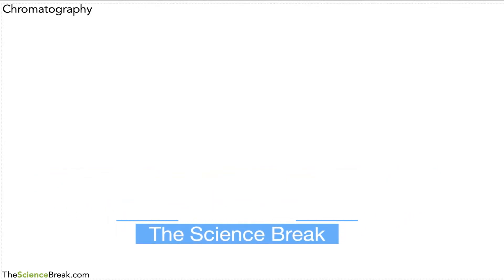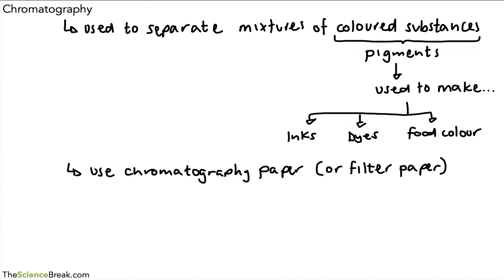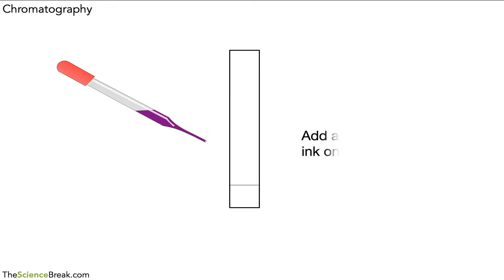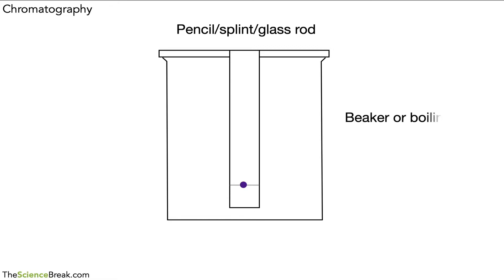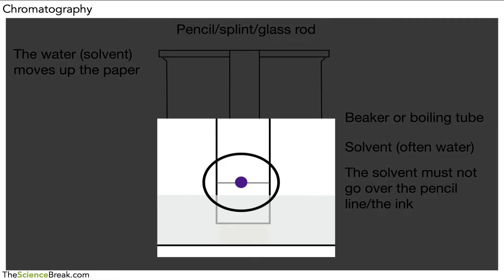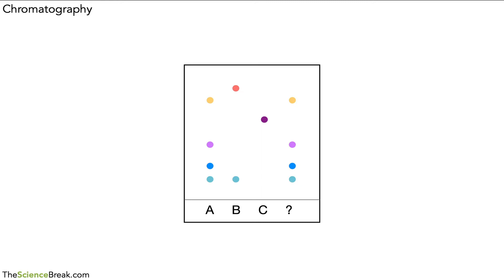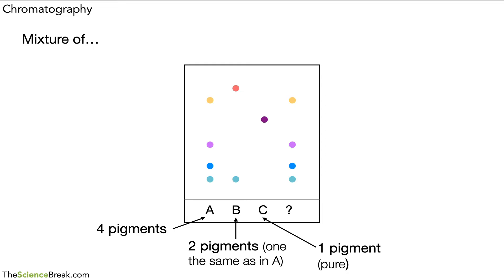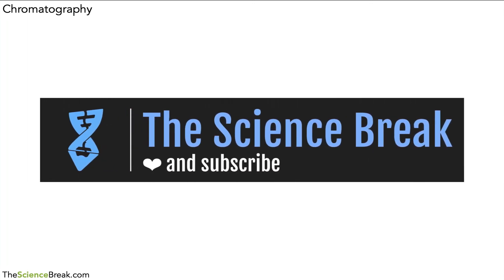Key Stage 3 Chemistry - Chromatography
How chromatography can be used to separate colours in mixtures of pigments.